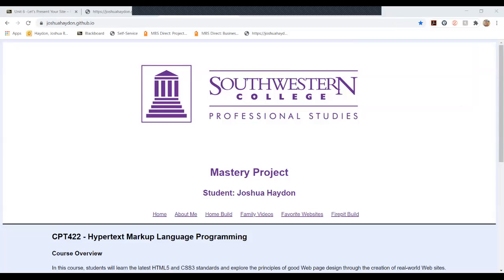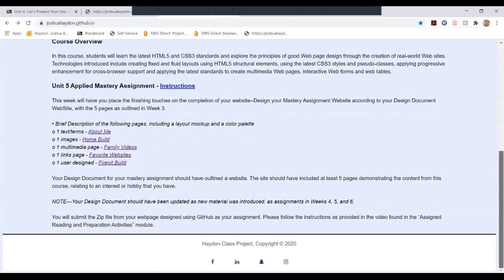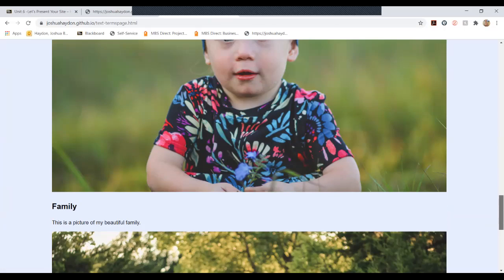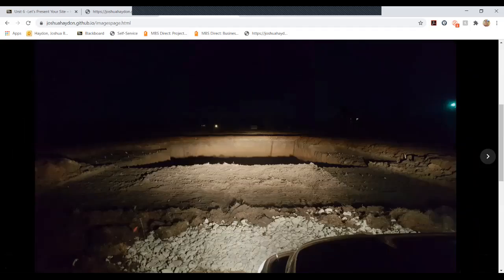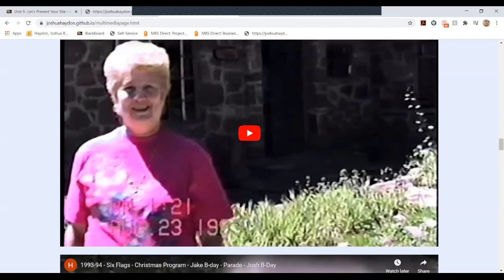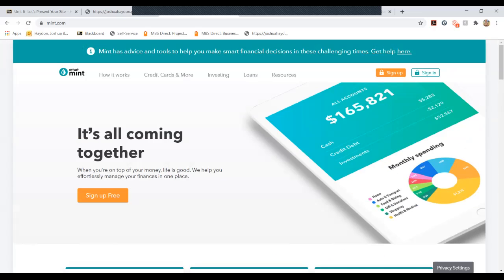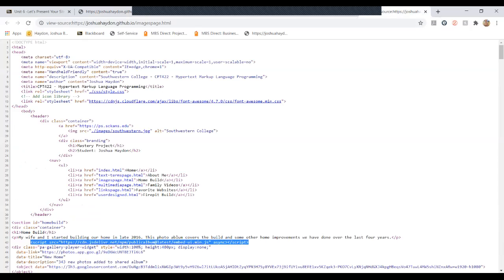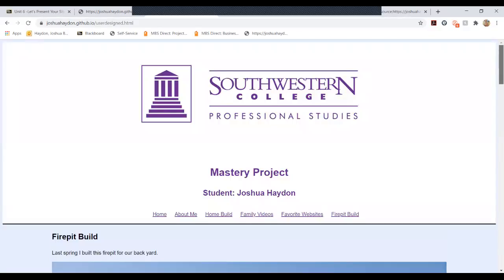Haydon, Joshua Week 6 Presentation